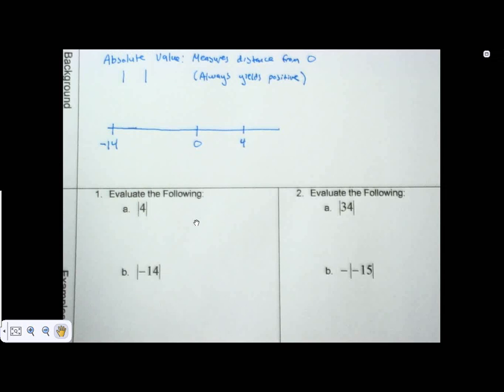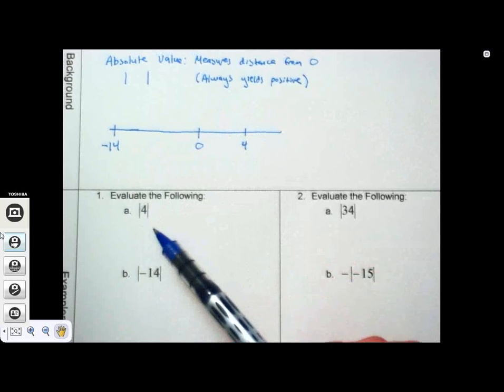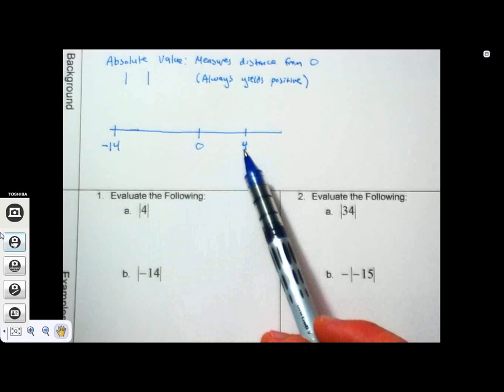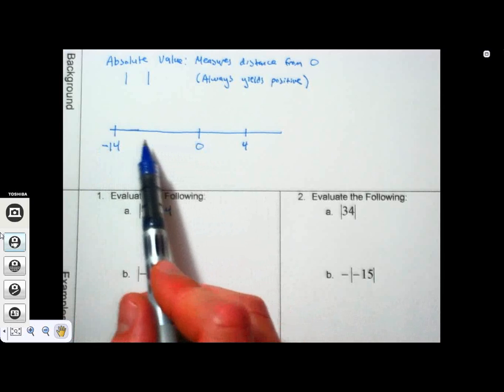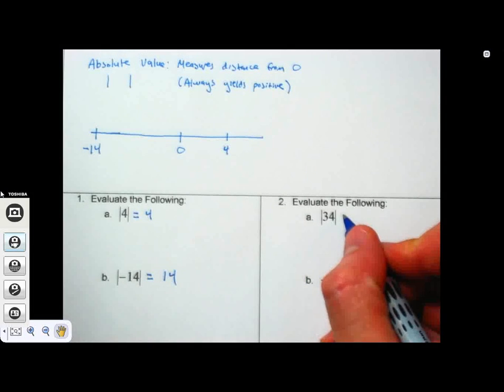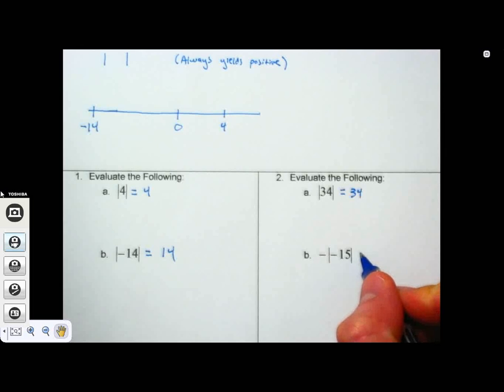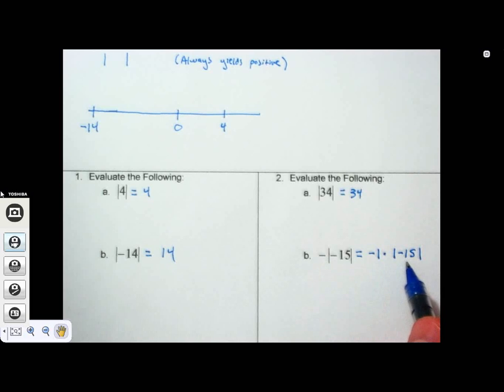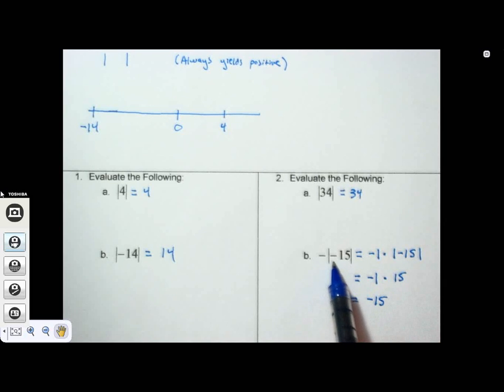P 83 Absolute Value of a Number.wmv